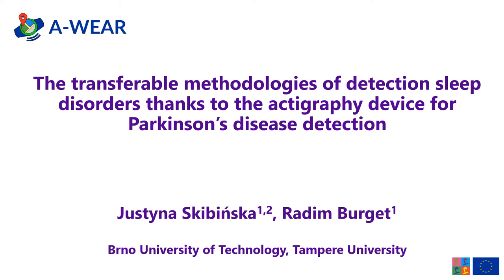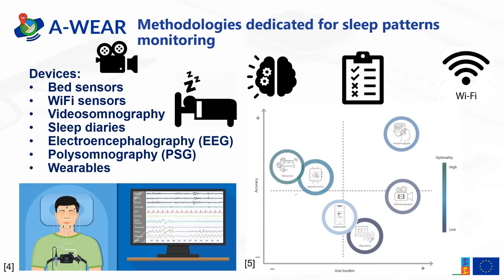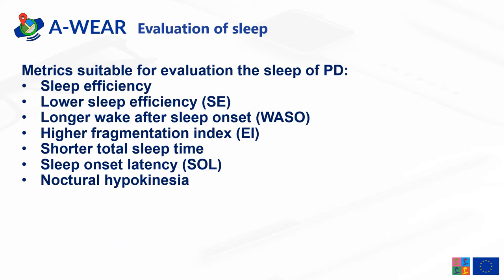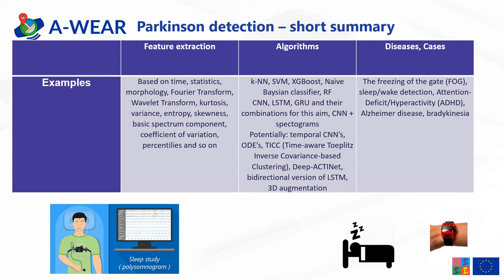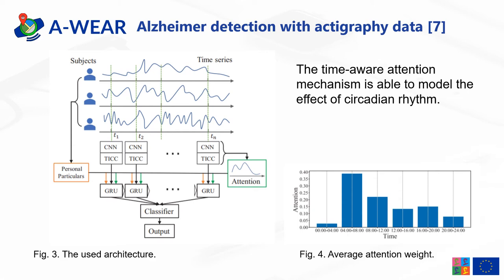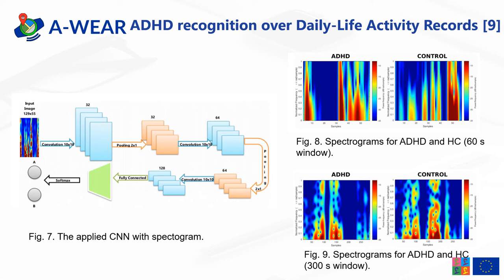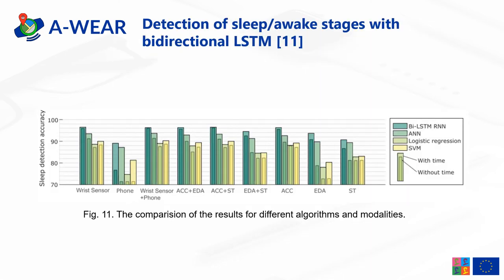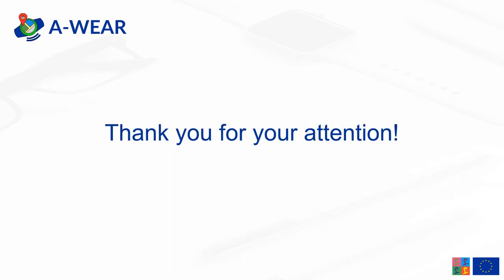Transfer methodologies for sleep disorders detection in the case of Parkinson's disease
Due to population aging, society is struggling with an increasing number of patients with neurodegenerative diseases. One of them is Parkinson’s disease. Early detection of Parkinson’s disease is very important since there is no cure and the treatment is more effective when administered early. Wearable devices can be of great help they are cheap and reachable, they can last for many days without charging, can provide long time monitoring, and are minimally invasive to human life.